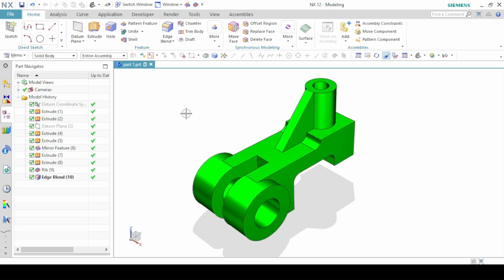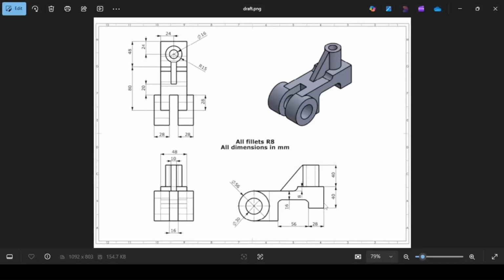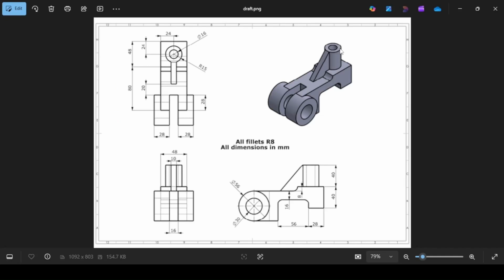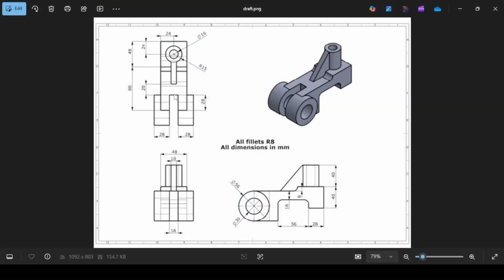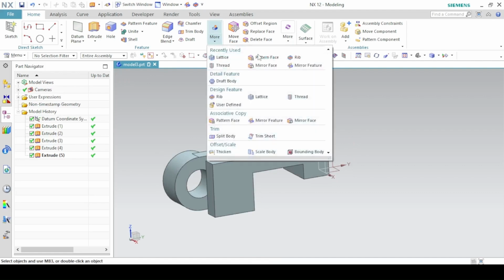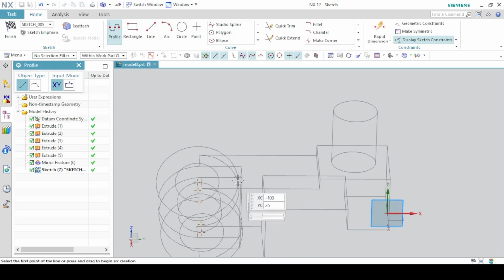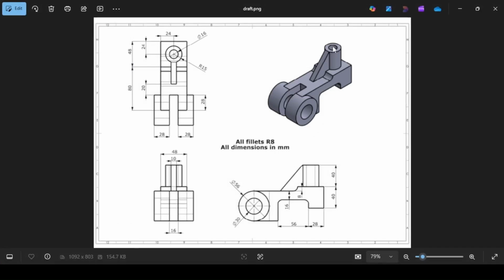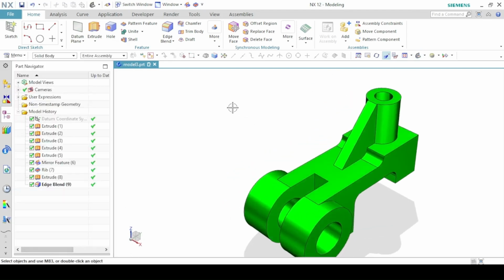How to Model This Mechanical Part in Siemens NX | Full Step-by-Step NX 3D Modeling Tutorial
This video is perfect for Siemens NX beginners, CAD/CAM students, mechanical engineering learners, and anyone who wants to build solid fundamentals in NX part modeling.

You’ll understand:
How to sketch accurately in NX
How to build clean, structured features
How to mirror features correctly
How to create parametric bodies the RIGHT way
Best practices for clean CAD modeling

If you're learning NX for job opportunities, school, engineering work, or personal growth, this tutorial gives you practical, hands-on modeling skills you can apply immediately.